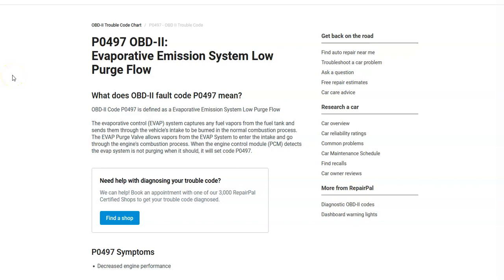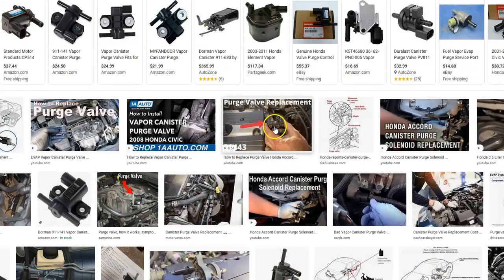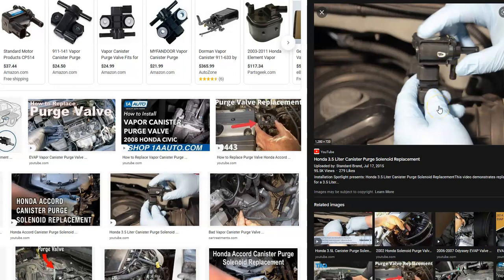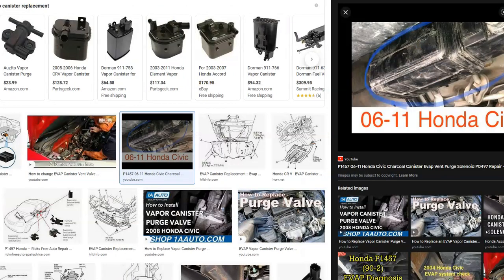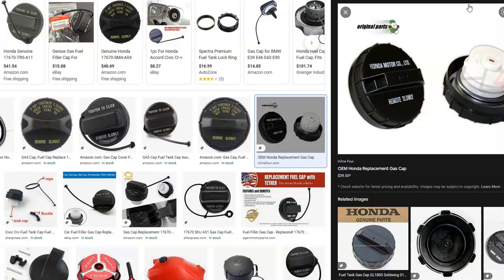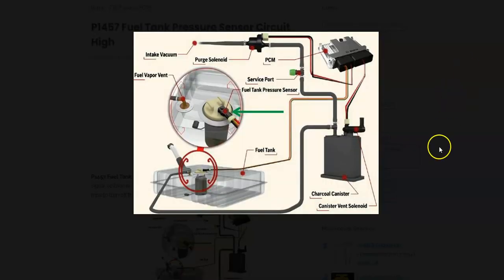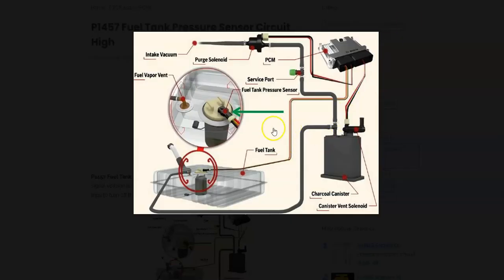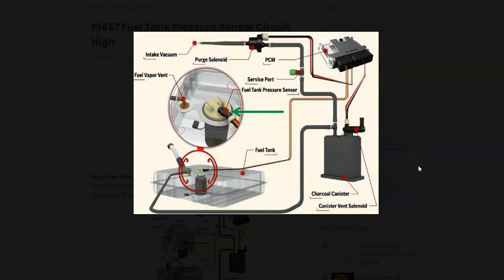How to Fix Honda P0497: Evaporative Emission System Low Purge Flow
Definition and meaning of a Honda P0497: Evaporative Emission System Low Purge Flow Diagnostic Trouble Code as well as fixes.

Causes of a Honda P0497 DTC:
Purge Valve
Charcoal Canister
Gas Cap
Leak or clogged line